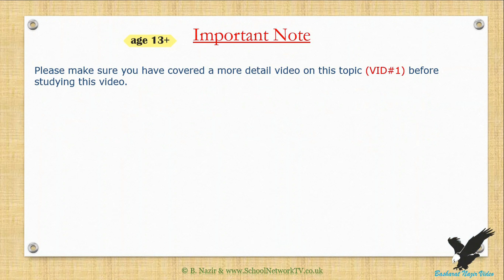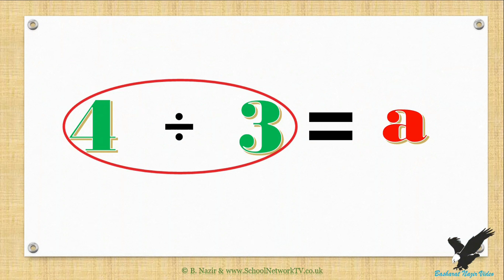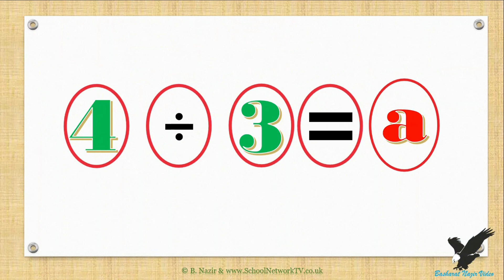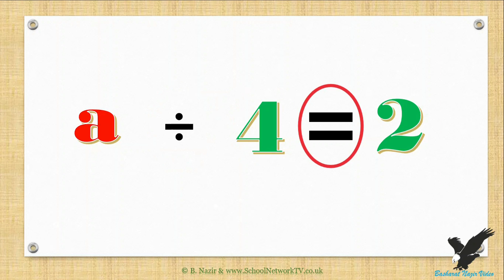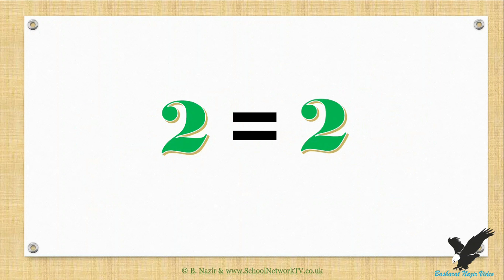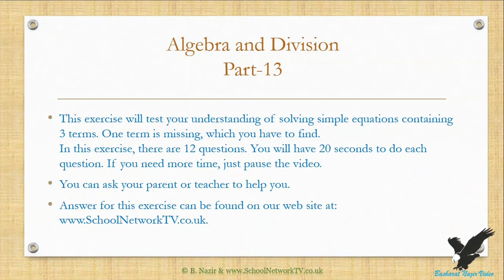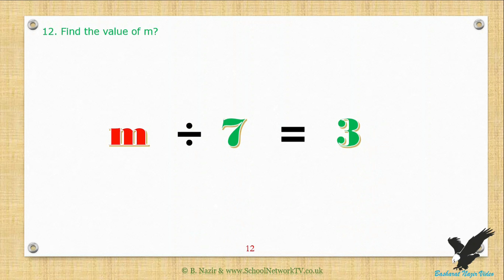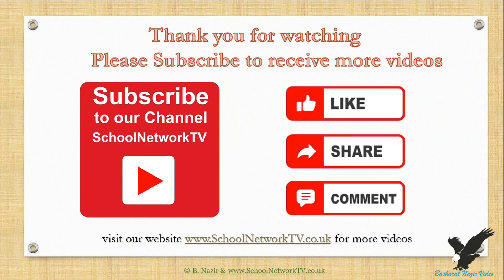VID873 Age;13 yrs+, Algebra and Division Part 13 Version 2